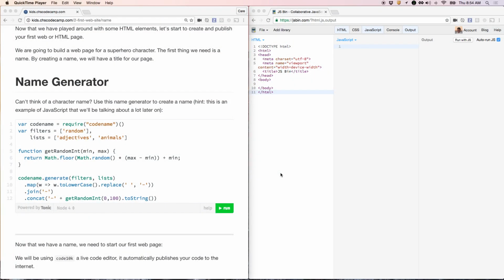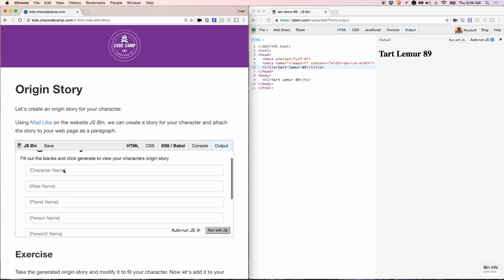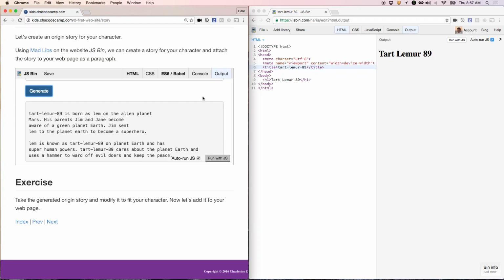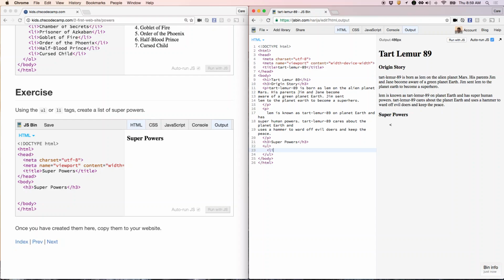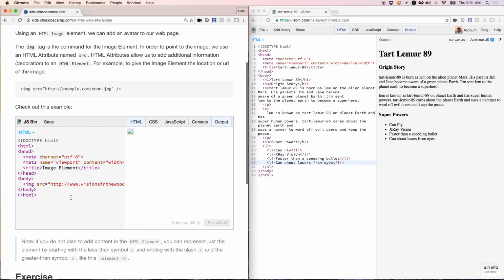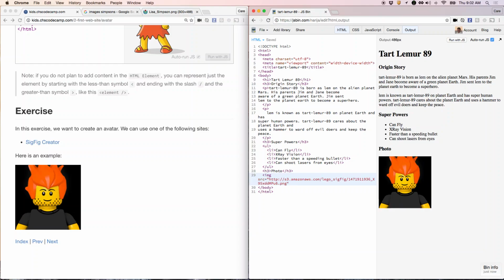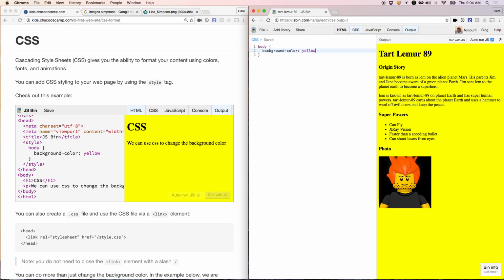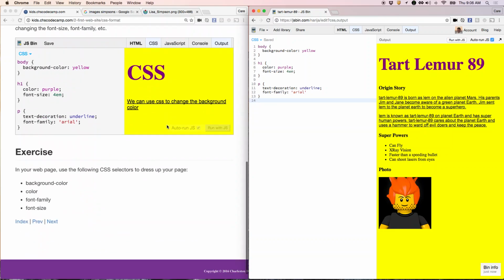Code Camp: Demo 1 Building a Website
Generating Content: The process involves creating a superhero website, starting with generating a character name using a name generator function, then adding this name as a heading in HTML.

Creating an Origin Story: An origin story for the superhero is created using a Mad Libs generator, which is then formatted and inserted into the HTML as paragraphs under an "Origin Story" heading.

Adding Superpowers: Superpowers are added to the character by creating an unordered list (UL) of list items (LI) in HTML, each representing a different superpower.

Building an Avatar: An avatar for the superhero is added using an HTML image element (IMG), where the image source (SRC) attribute links to the desired image URL.

Styling with CSS: Basic CSS (Cascading Style Sheets) is used to style the HTML page, including changing the background color, setting the heading color and size, and modifying paragraph text decoration and font family.